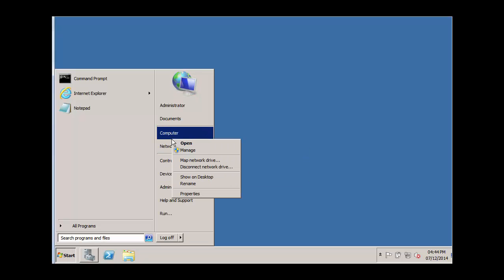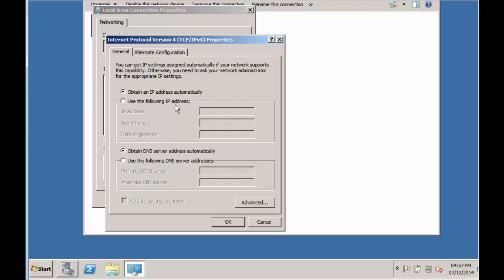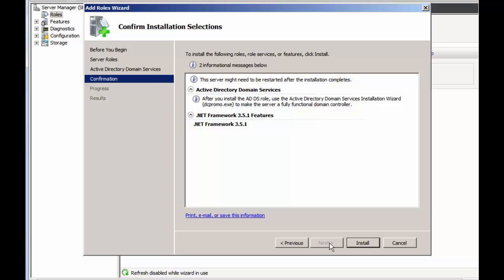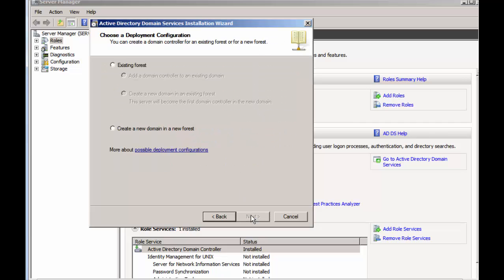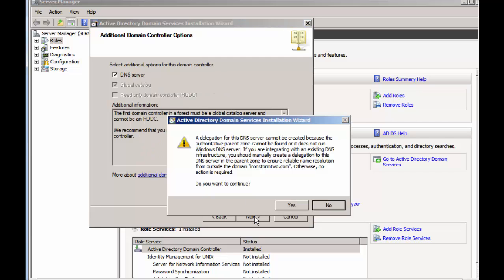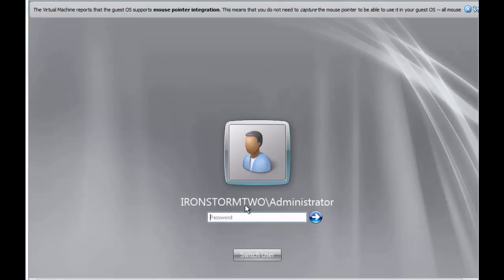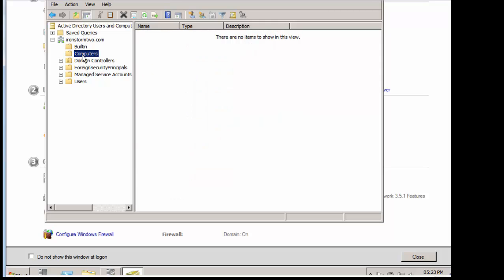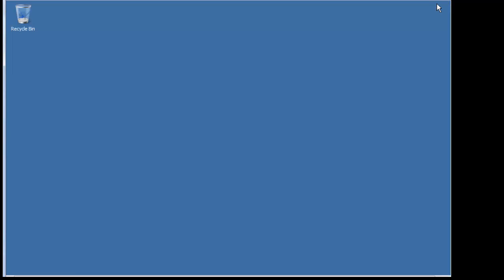active directory install and configure by Andre Theodore